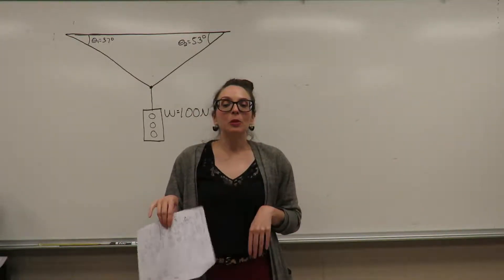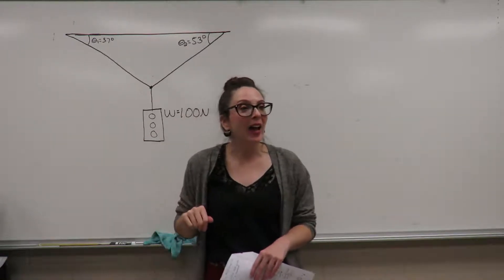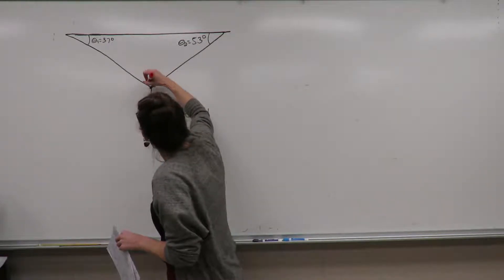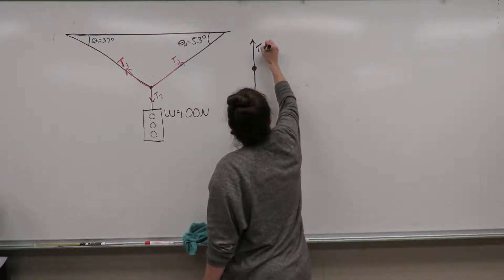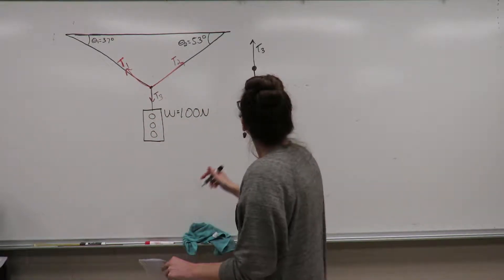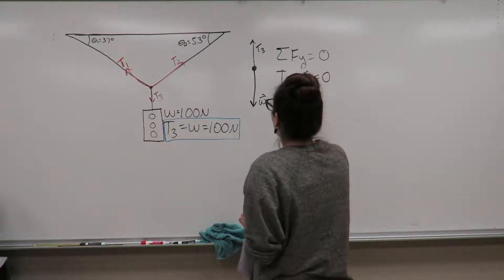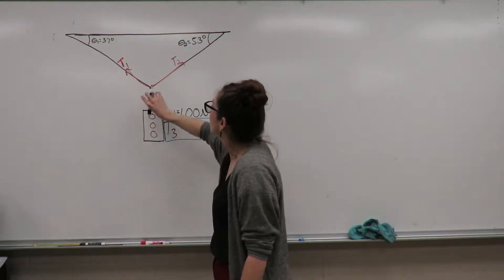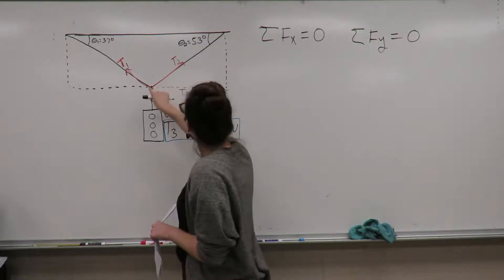Stoplight Equilibrium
An example of a problem in equilibrium. Here a stoplight is hanging from two cables joined in the middle. The goal is to calculate the tension in each of the cables.